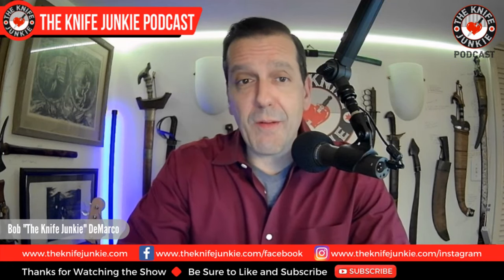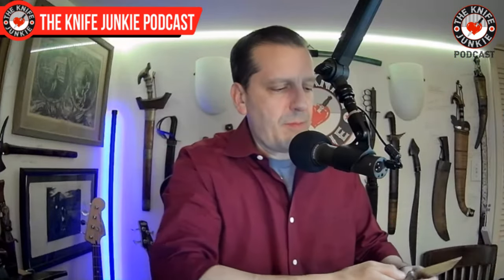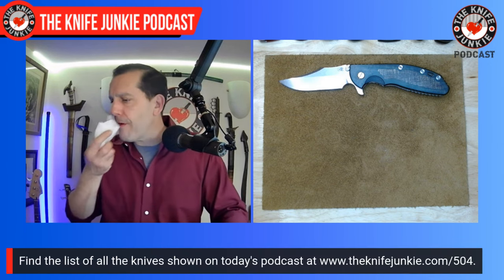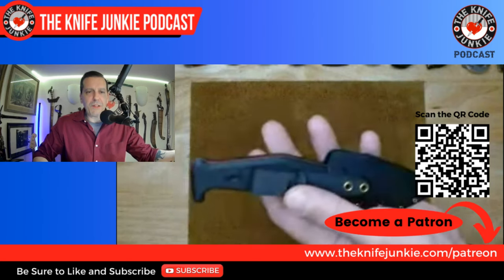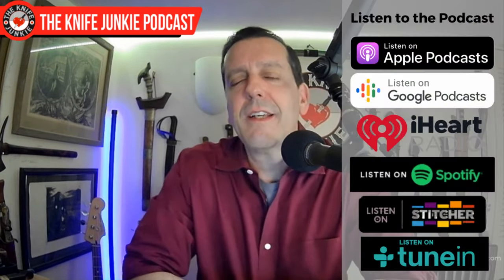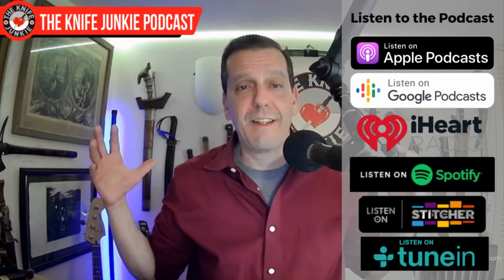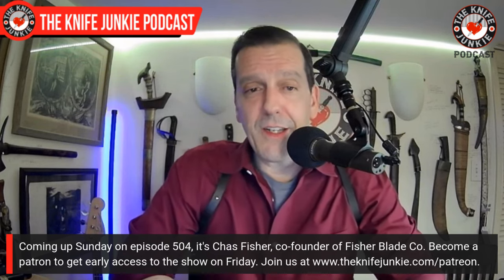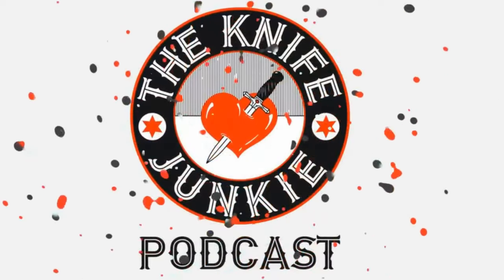The New, Old Guard Folders: The Knife Junkie Podcast (Episode 503)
On the mid-week supplemental episode of The Knife Junkie podcast (episode 503), Bob "The Knife Junkie" DeMarco looks at the new 'old guard' folders, including the Spartan Harsey Folder, Ritter/Hogue RSK Mk1 (Auto), and the Reate K2 among others.

Bob starts the show with his favorite comments of the week, followed by his pocket check of knives: the Hinderer XM-24, Victorinox Tinker (SMKW Exclusive), Hogtooth/TKJ NoVA-2, and the Wingard Wearables DickPick (Emotional Support Knife).

In Knife Life News:
• Three Legends Inducted Into the Cutlery Hall of Fame
• Gareth Bull Drops Production Mini Xyro
• Cool Giant Mouse Fixed Blade
• Hip New Keychain Tools from James Brand

Meanwhile, in his State of the Collection, Bob shows off his new Bastinelli Creations Knife Shoulder Rig.